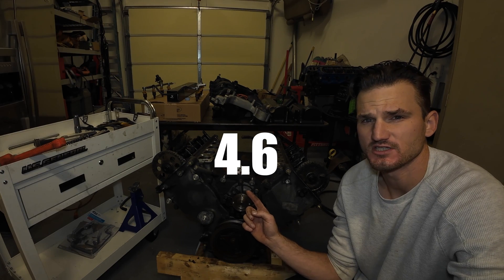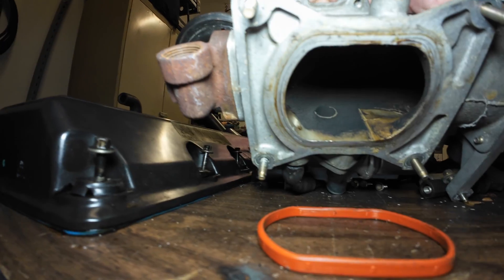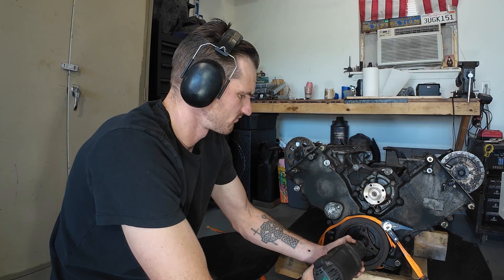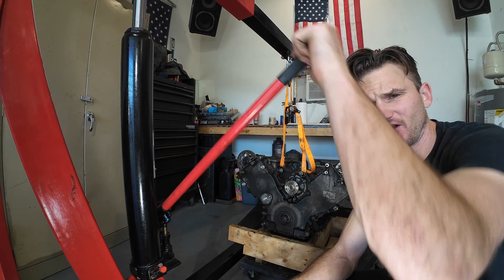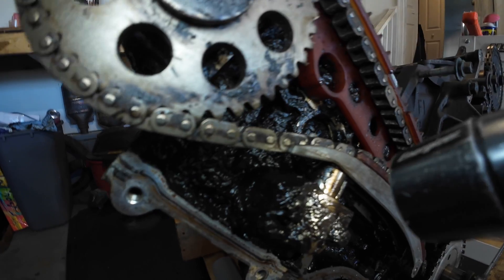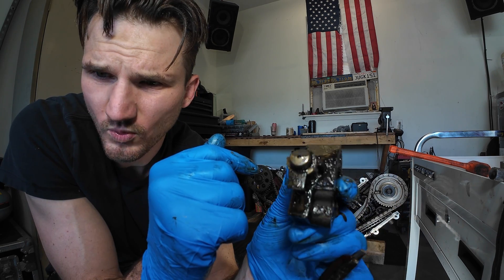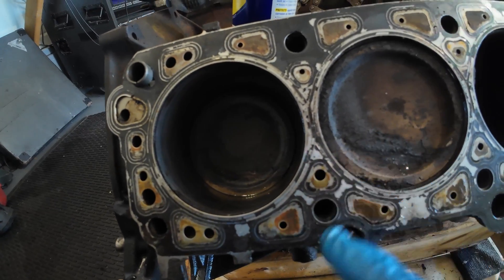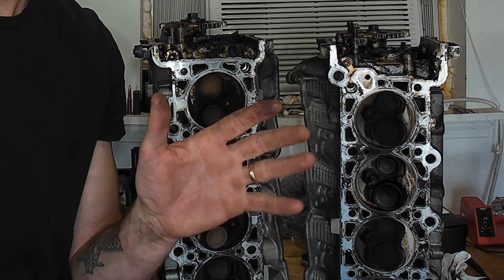Ford 4.6L Head Removal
Tearing down the free 4.6l. Blown head gasket? Oil never changed? Junk motor? Dirty pile of crap?